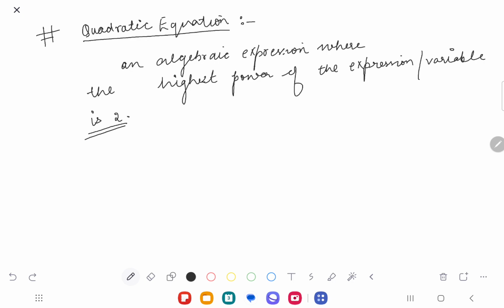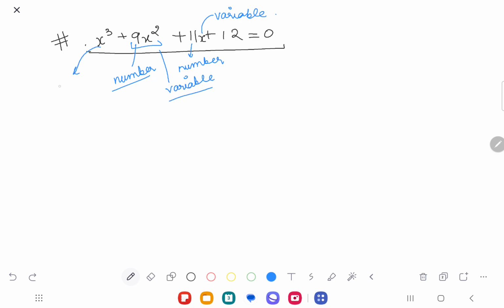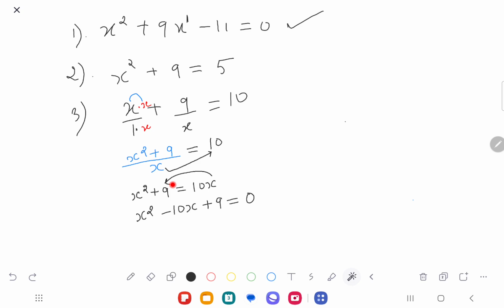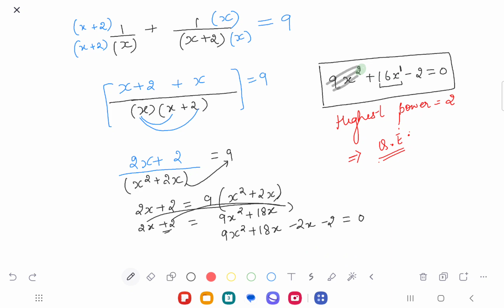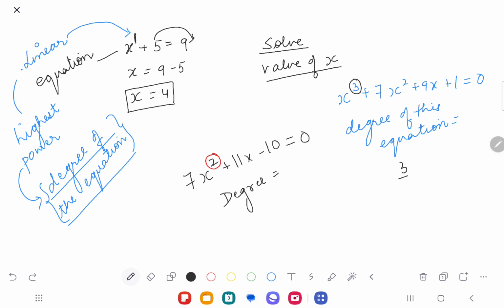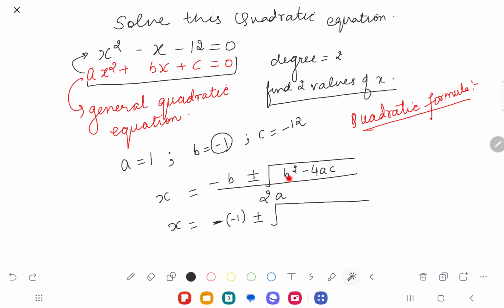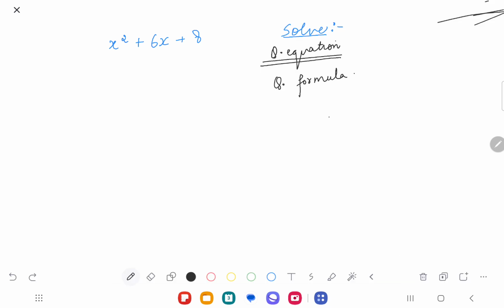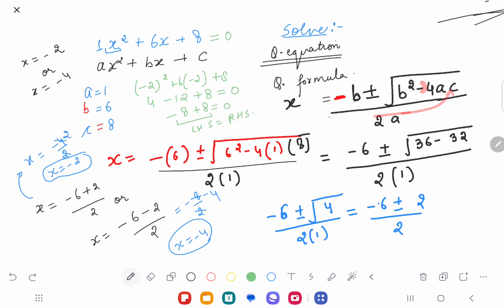Quadratic equations explanation part 1